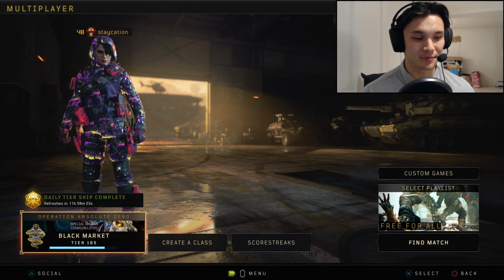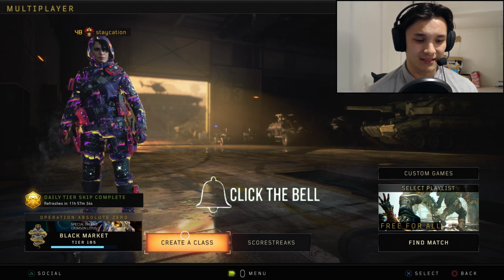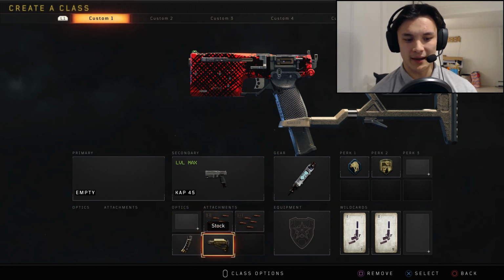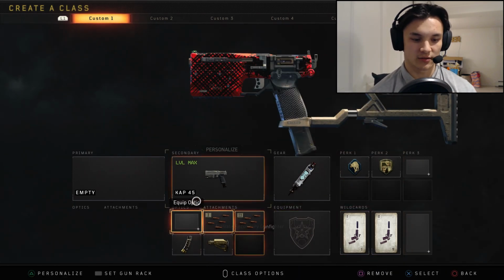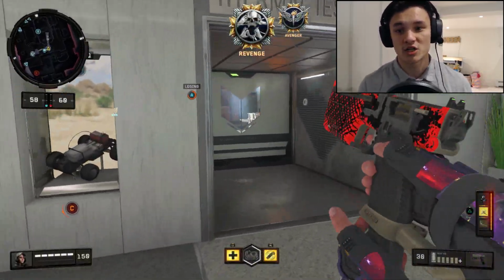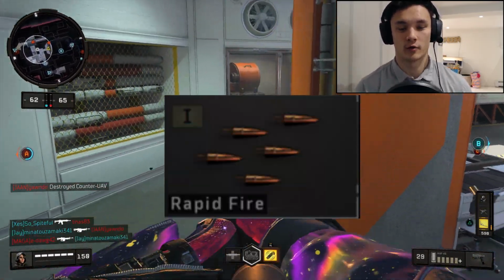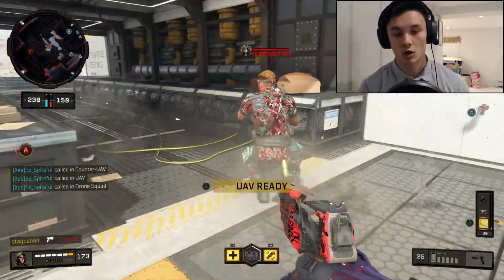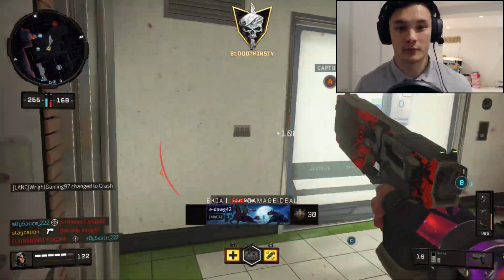IS THE KAP 45 BETTER THAN THE SPITFIRE!? (BO4 KAP 45 BEST CLASS AFTER UPDATE 1.12)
IS THE KAP 45 BETTER THAN THE SPITFIRE!? (BO4 KAP 45 BEST CLASS AFTER UPDATE 1.12). In this video, I give a breakdown of my best KAP 45 PISTOL class setup!

MORE OF MY CALL OF DUTY BLACK OPS 4 VIDEOS